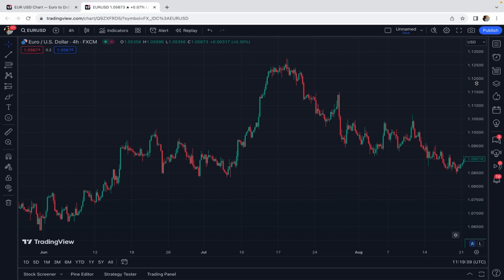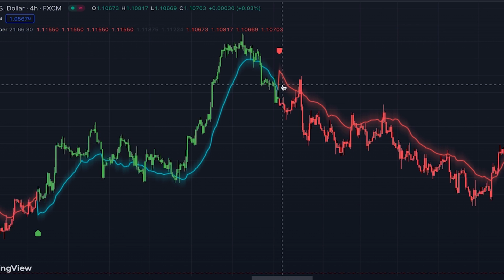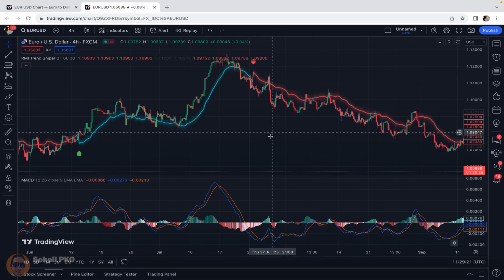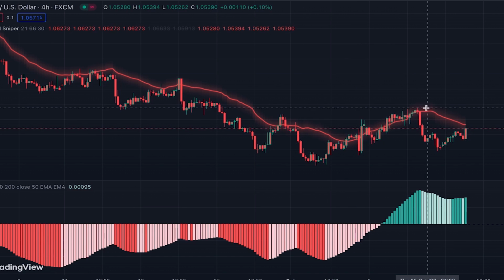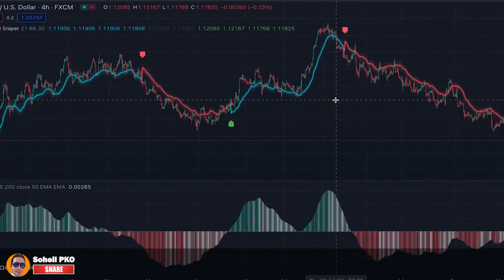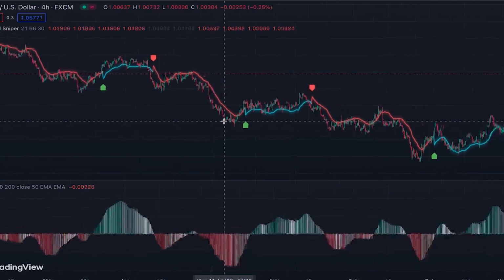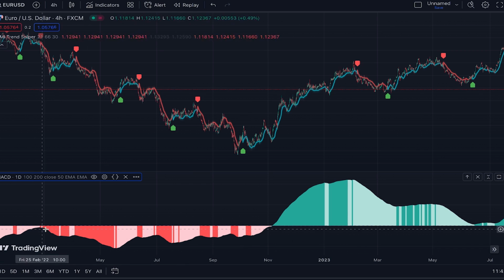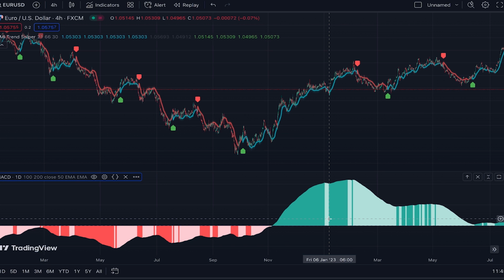I Found the Most Accurate Trend Indicator in TradingView... [TREND SNIPER!]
The most accurate trend indicator in TradingView is explained in this video which is called trend sniper indicator. This trend indicator on TradingView is one of the best and most accurate trend indicators that can be found on TradingView platform. This trend indicator can be used for intraday trading like scalping and day trading, swing trading, and even long-term trading, and it can be effectively used with other TradingView indicators buy sell signals.